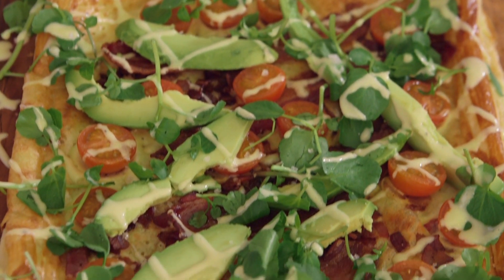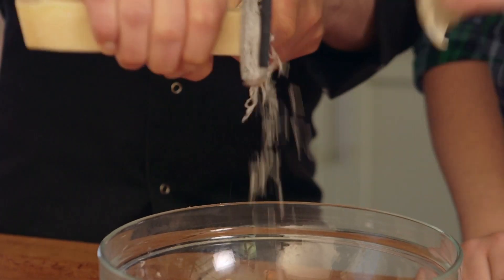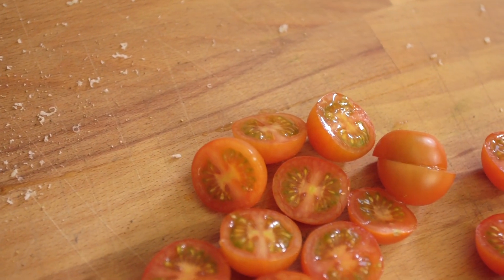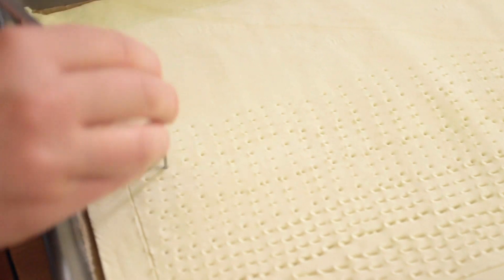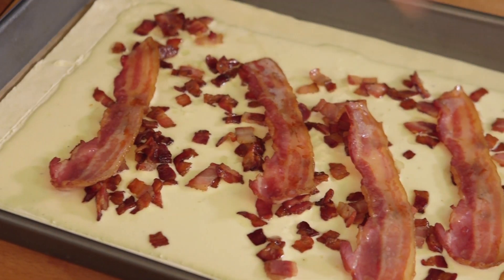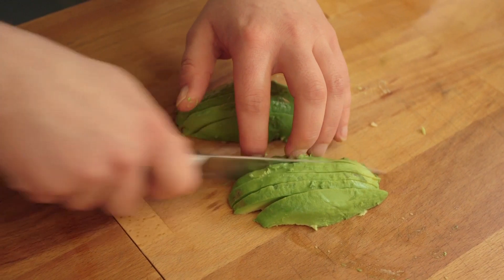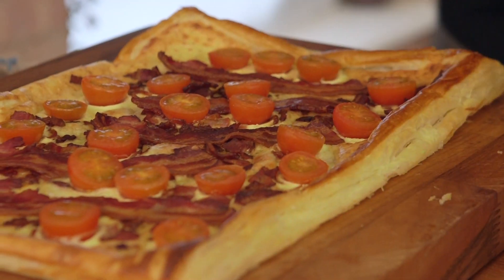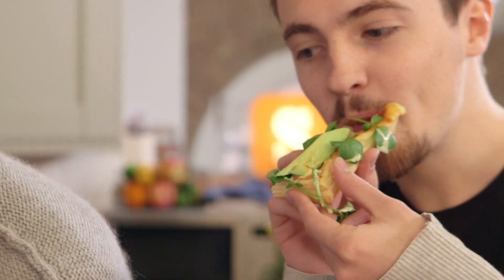BLT Tart Recipe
All the flavours of a BLT sandwich (plus a few extras) on a puff pastry tart base. Perfect for light lunch or a packed lunch.